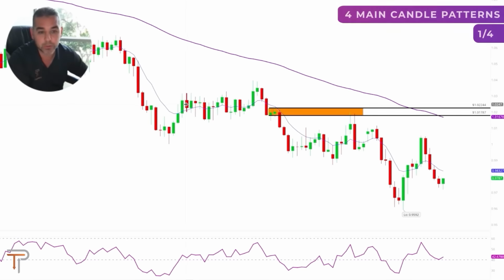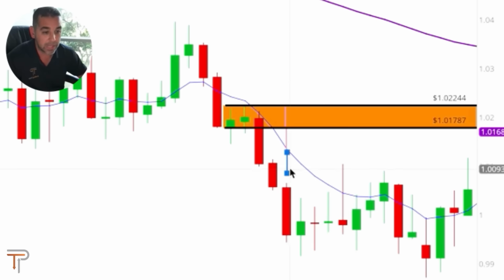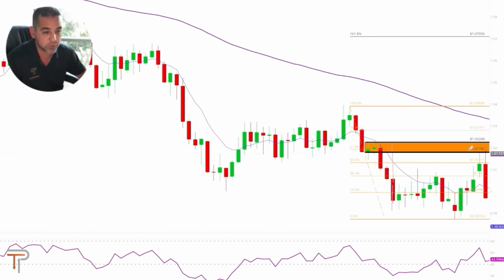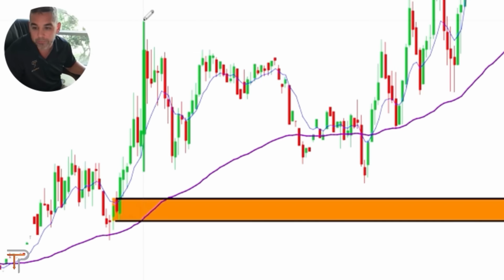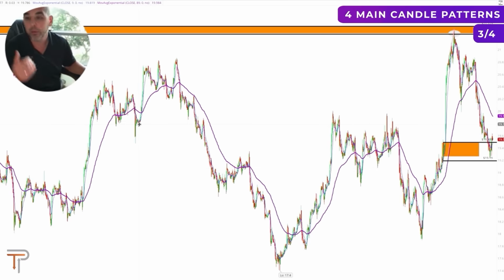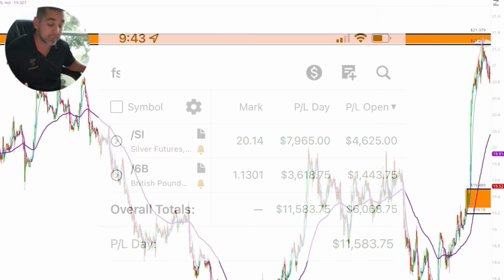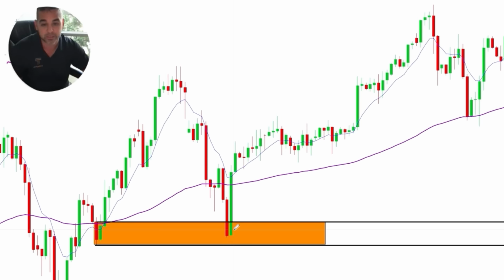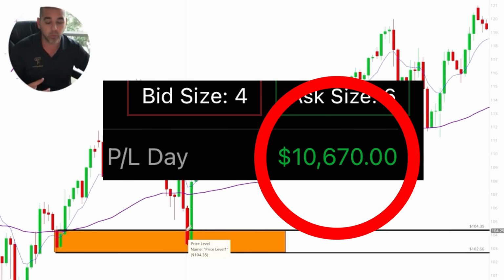How To Trade Futures Profitably | The DEFINITIVE Guide To Mastering Futures Trading [BEST Strategy]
Learn my most successful Futures Trading Strategy ever!
Futures trading is a way to speculate on, or hedge against, the future value of all kinds of assets, including stocks, bonds, and commodities. Trading futures can provide much more leverage than trading stocks, offering the possibility for very high returns but with very high levels of risk.

If you understand how futures markets work and how futures could play a role in your portfolio, they can provide some welcome diversification to your holdings.

Trading futures is as profitable as the trading strategy used. For the most part, a trader’s success is determined by his trading strategy and how well he executes the strategy.

A trading strategy is what guides a trader to find an edge in the market. Every future trader has a personal trading strategy, which he must have adapted to suit his trading style. A well-formulated future trading strategy should have clear criteria for identifying a trade setup.

While the strategy a trader is using can play a huge role in his trading success, proper execution of the strategy determines, to a great extent, the amount of profit he can make from each trade. Many futures traders, especially the beginner traders, might even lose money with a good strategy, since they cannot execute it correctly to trade futures profitably.

In this video I'll share with you the futures trading strategy that I've been using for the last decade, that has resulted in tens of thousands of profitable trades.

This futures trading strategy allows you to remove as much emotion as possible from trading. It allows you to scale your winners and cut your losses early.

And if you're interested in generating daily profits trading futures, for as long as you want:

✅ Regardless of whether tried futures trading before or are brand new,
✅ Regardless of whether you’ve invested in and lost money in the past,
​✅ Regardless of how busy or packed your schedule is,

0:00 Intro
0:58 Levels (4 Main Candle Patterns)
2:01 Futures Trading Strategy Tutorial
10:54 The Key to Successful Trading
11:38 Stacking The Odds Studies
13:26 How To Increase Your Results Fast